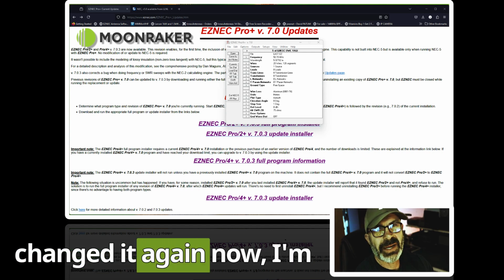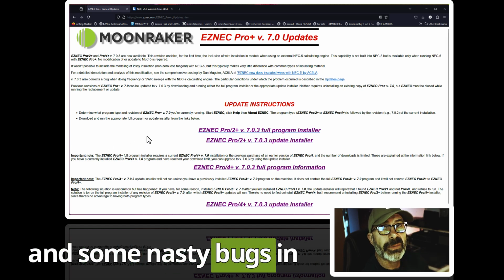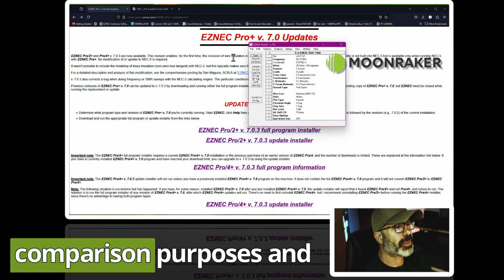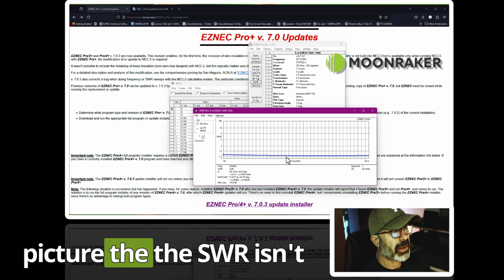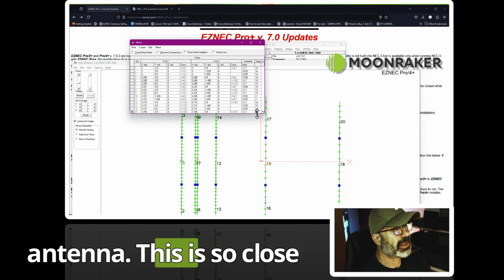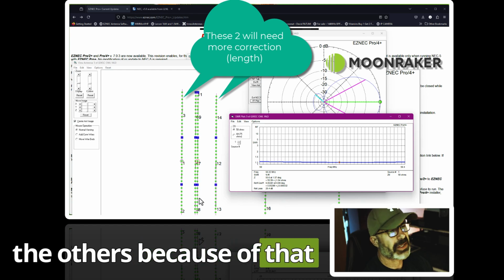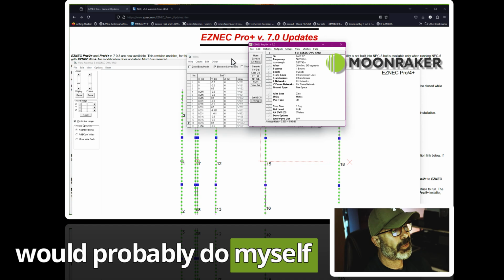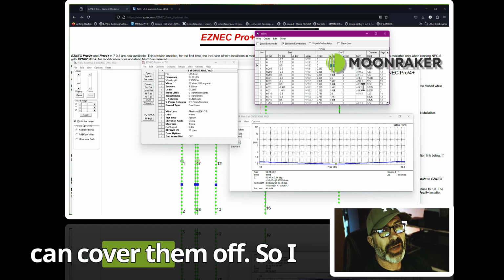EZNEC Pro7 NEC5 with a 7el 50MHZ OP-DES Yagi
EZNEC Accuracy Showdown: NEC-2 vs. NEC-4 vs. NEC-5

In this video, we'll compare the accuracy of NEC-2, NEC-4, and NEC-5 engines in EZNEC Pro/4 when modeling a specific antenna. We'll also compare the results with those from AN-SOF to get a comprehensive picture of how these different engines perform.

Key Points:

NEC-2 and NEC-4 are not accurate with this particular antenna model.
We'll compare their inaccuracies with those of EZNEC with NEC-5 and AN-SOF, which are both very accurate.
This video will be helpful for anyone who wants to learn more about the accuracy of different antenna modeling engines.